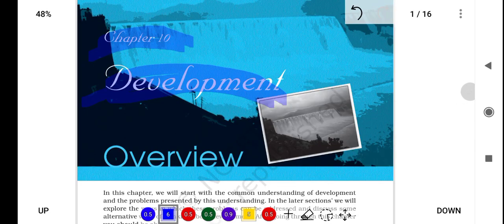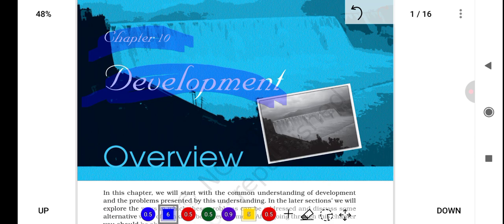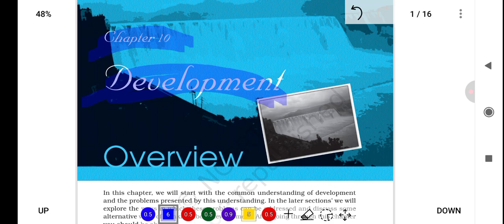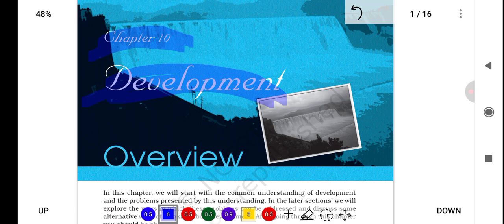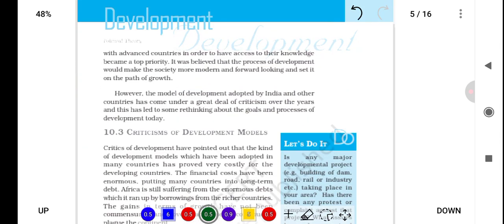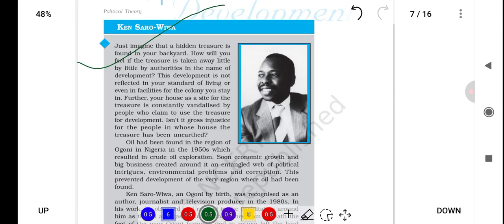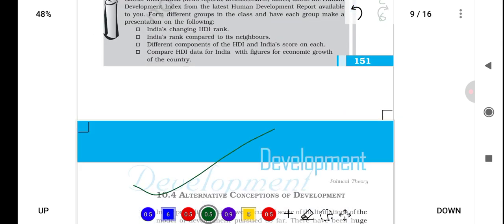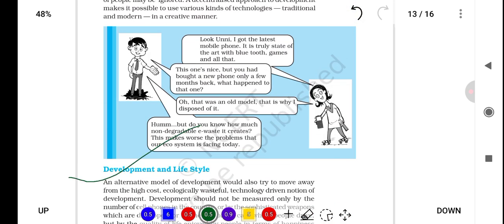11th class polity ncert chapter 10_political_theory#upsc